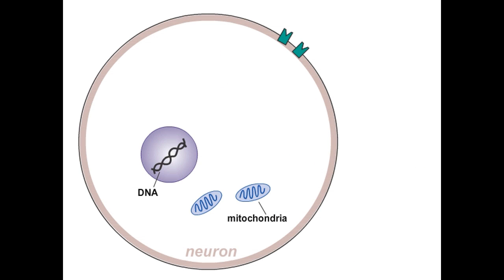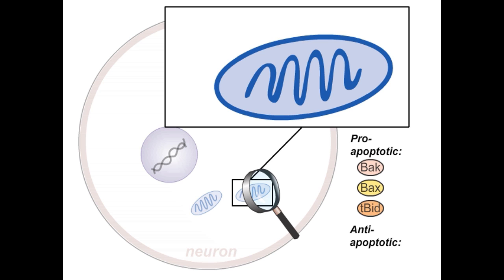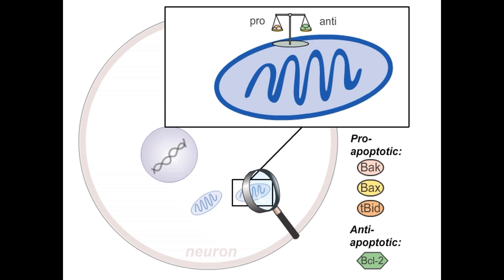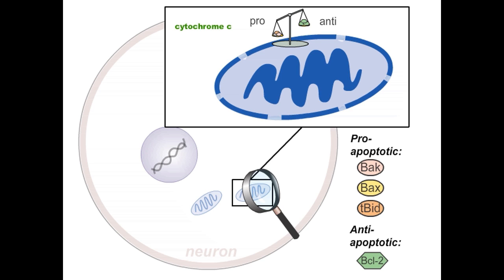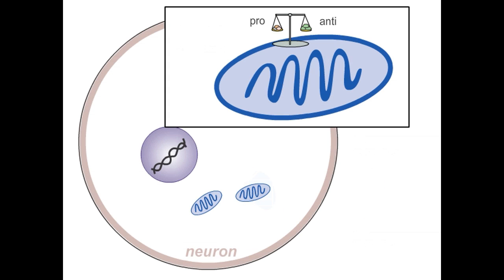Neuroprogression of Bipolar Disorder: Oxidative Stress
This animation explains how oxidative stress and mitochondrial dysfunction may be major contributors to the neuroprogression of bipolar disorder.

Unlock the Power of Visual Learning with NEI's Narrated Animations! 🎥💡 Start your learning journey by creating a free NEI Guest account

Struggling to grasp complex psychopharmacologic concepts? NEI’s Mechanism of Action animations break down the science of psychiatric disease states and the medications used to treat them into easy-to-understand visuals– making learning simple, engaging, and memorable. View our animations available for continuing education

To view the full NEI Animation library and earn continuing education credits for selected Mechanism of Action animations, become an NEI Member today! for more information.